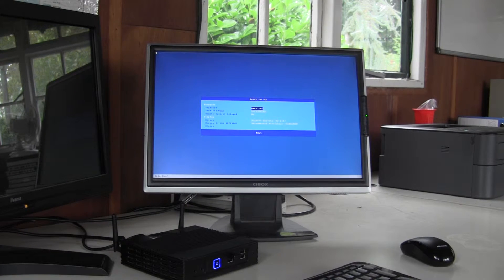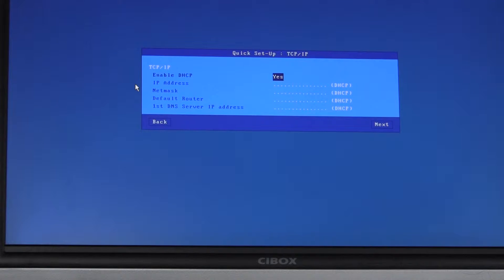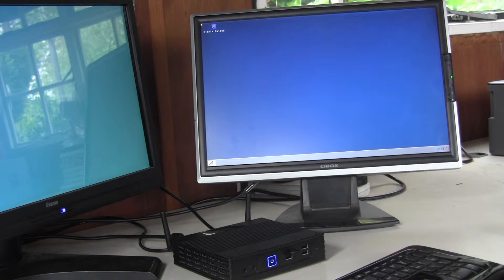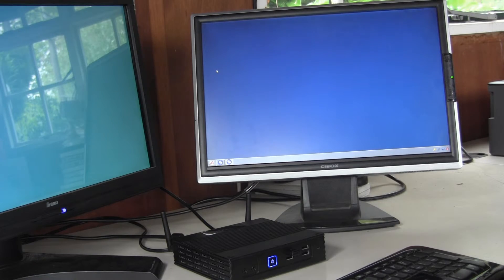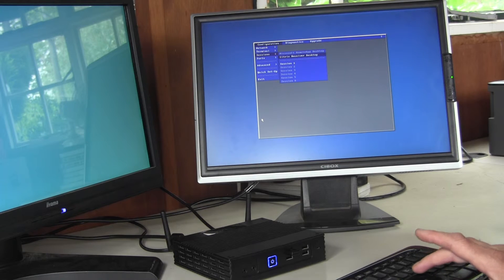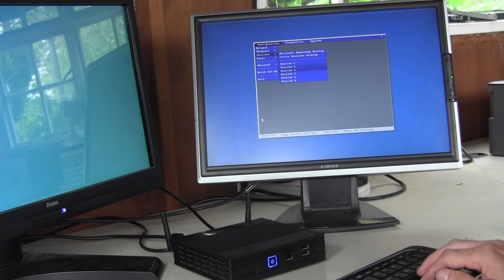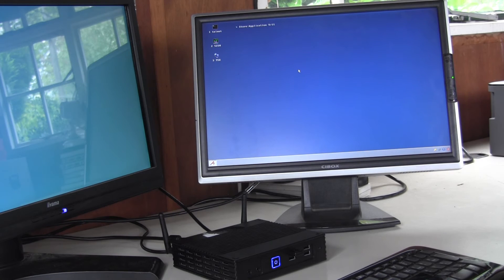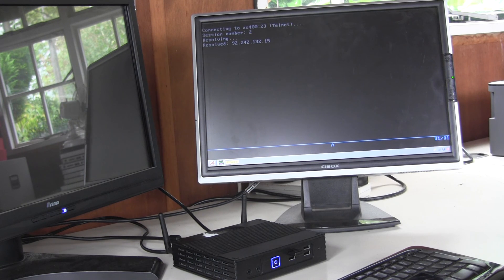Axel Thin Client configured for Citrix Storefront via Gateway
Thin Client Citrix Storefront Gateway